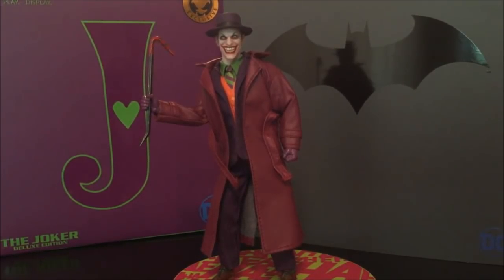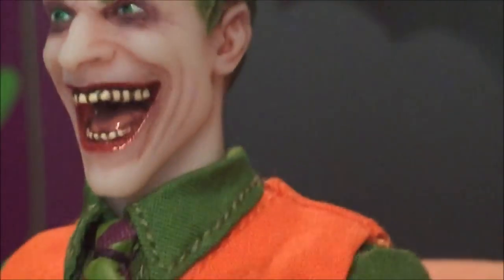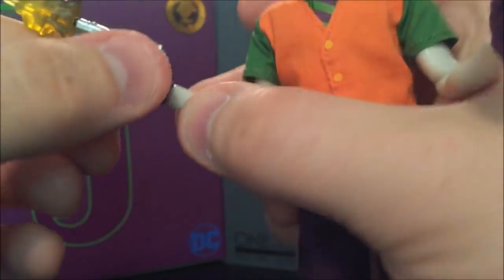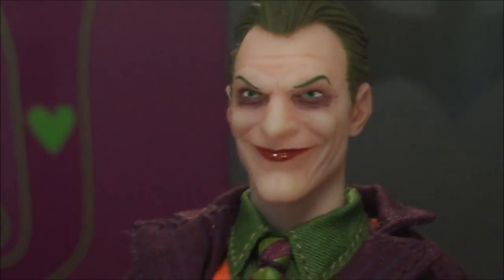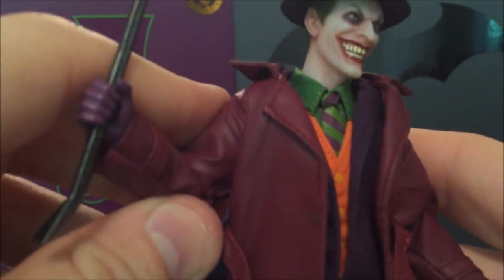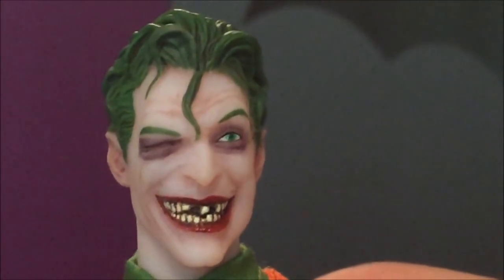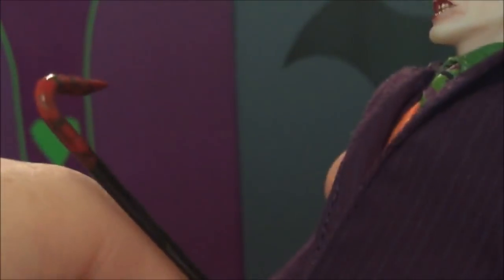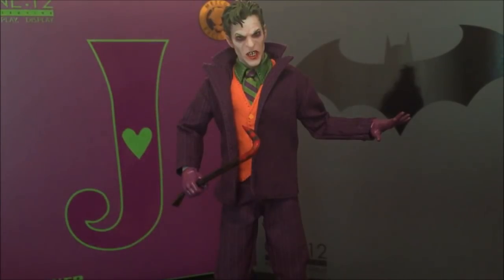Adult Collectors Mezco One 12 Collective Deluxe Ultimate Joker Review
Watch as Fanboys Forever takes an in-depth look at the Mezco store exclusive Joker figure!